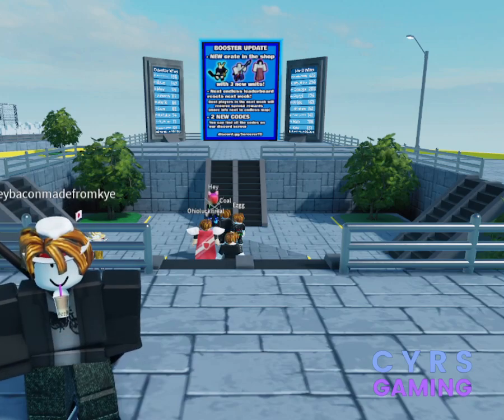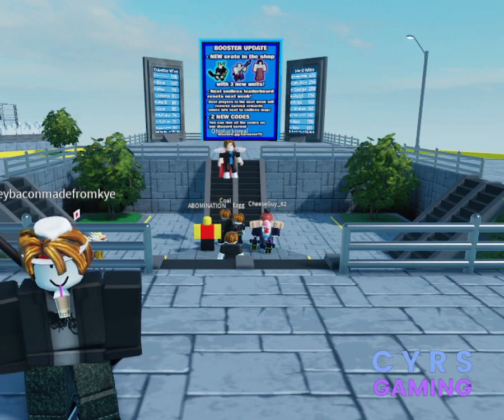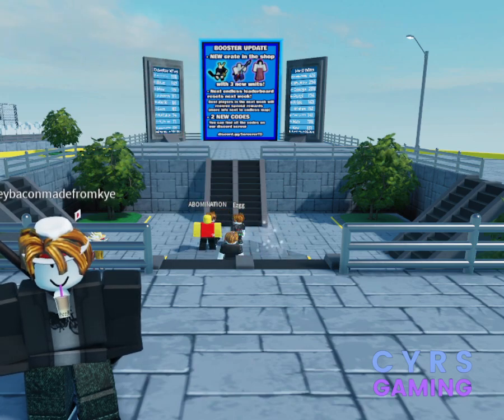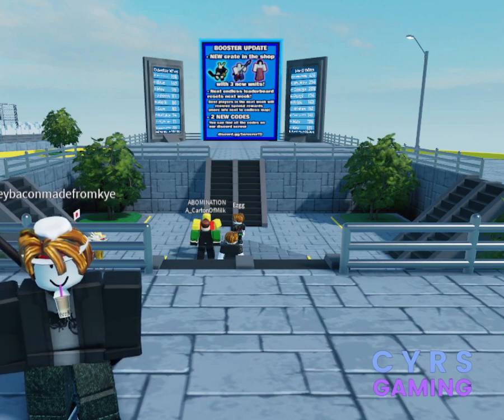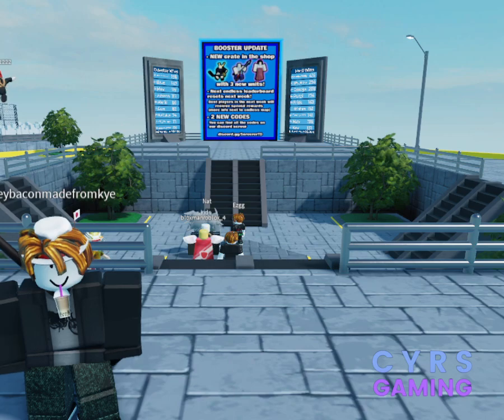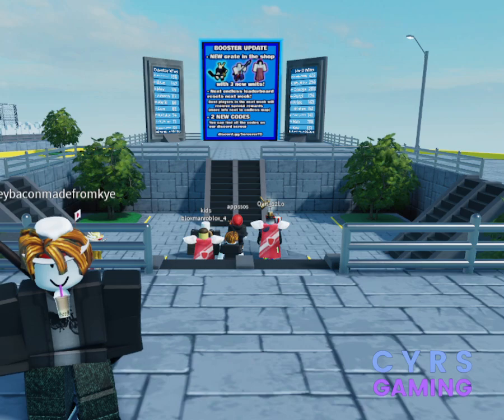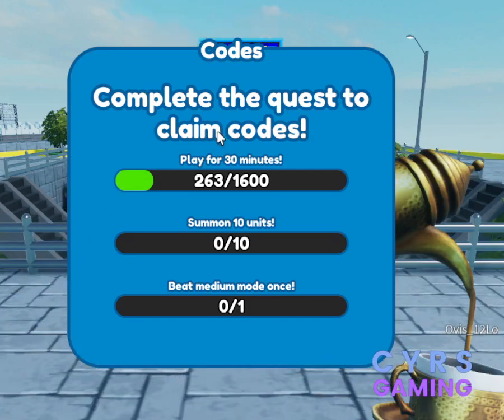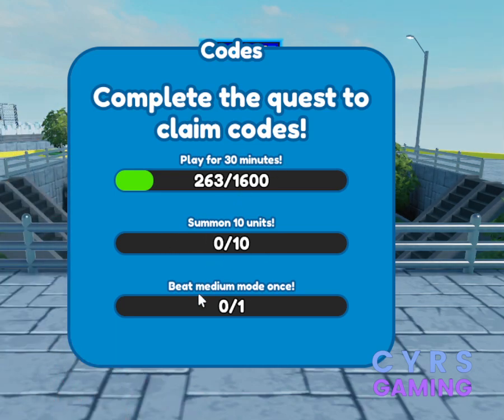Sorcerer Tower Defense Codes August 2024